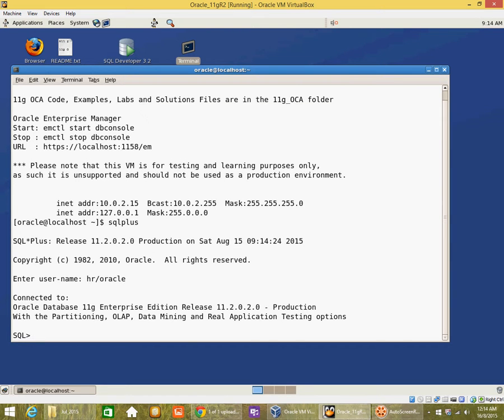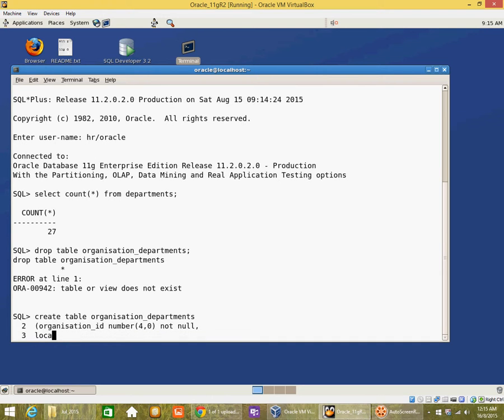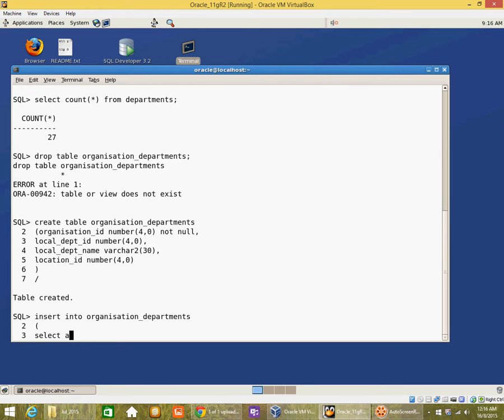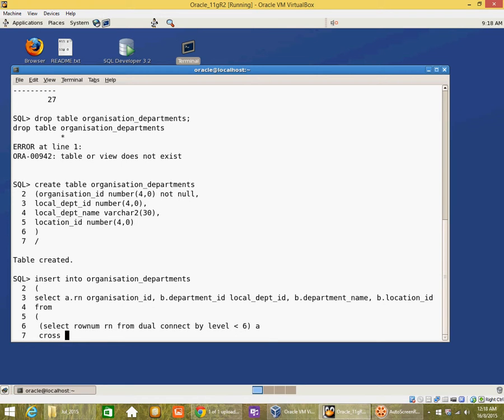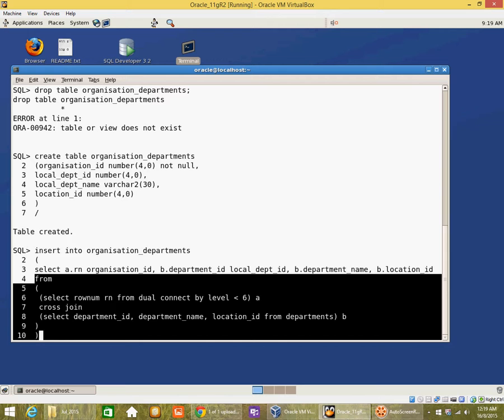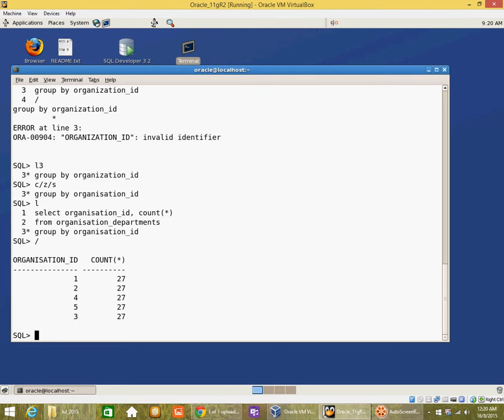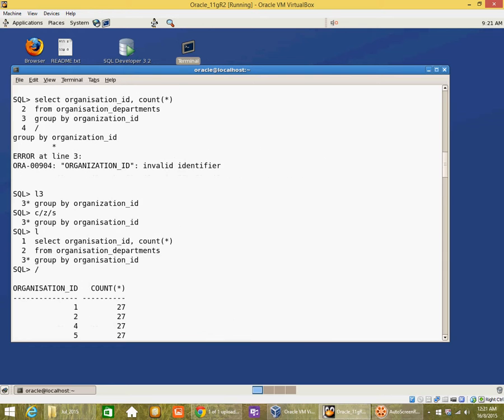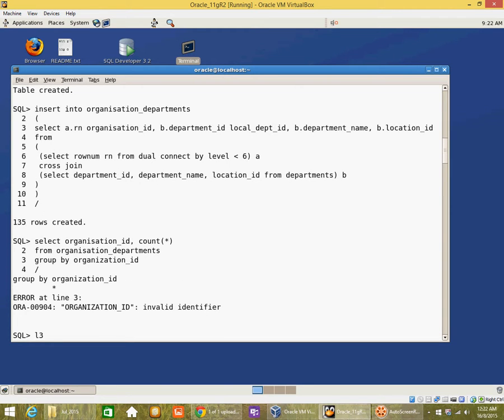Using CROSS JOIN to Create Rows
Using CROSS JOIN to create multiple rows
(Remember  : CROSS JOIN of Table A with Table B returns a result set that is a multiplication of the two row counts.  So, here I create a virtual table A with 5 rows and cross join to Departments with 27 rows to get a 135 rows result set).